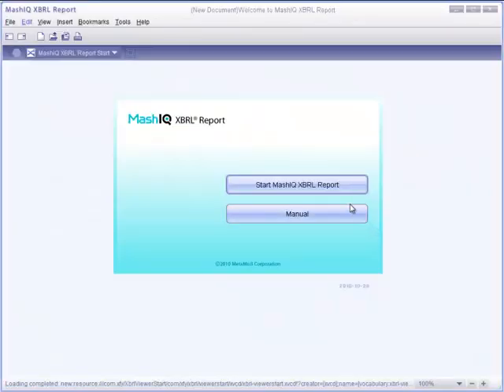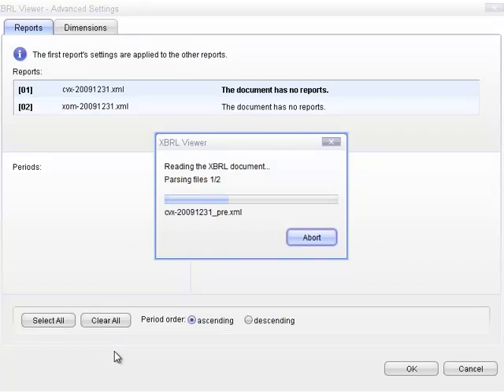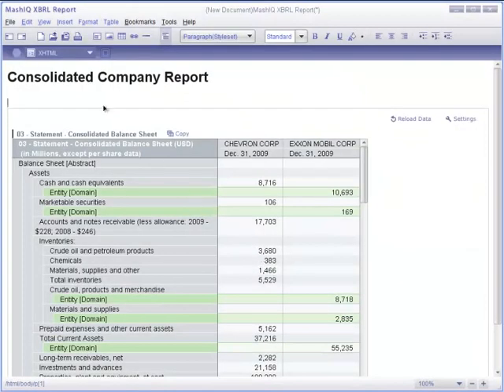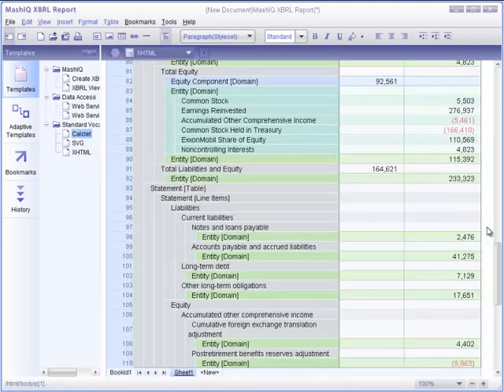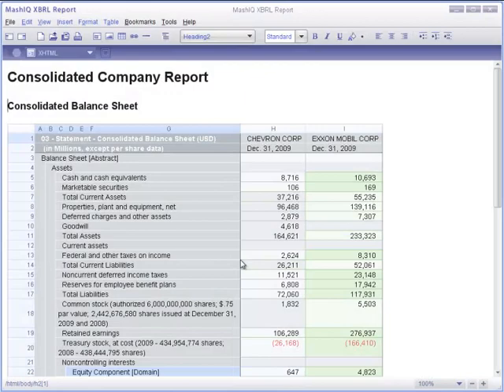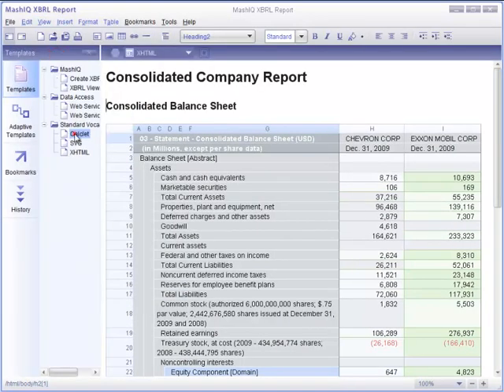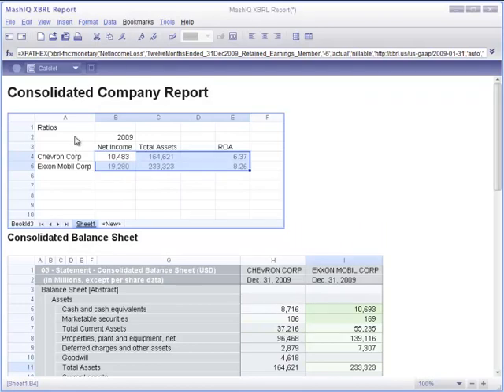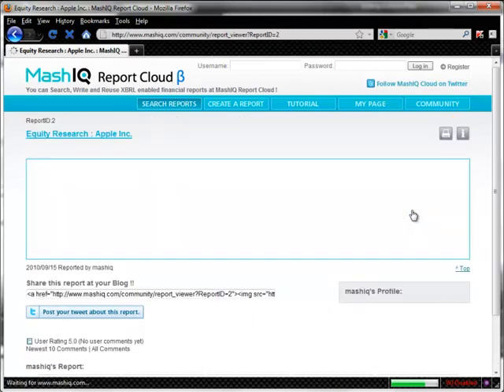MashIQ XBRL Report - two company comparison report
Demonstration of using XBRL company filing documents to create a side by side company comparison report and simple analysis through custom formulas.

Uses the community software from MetaMoji Corporation - MashIQ.
You can download a free version of the software and start to publish and share your own reports.